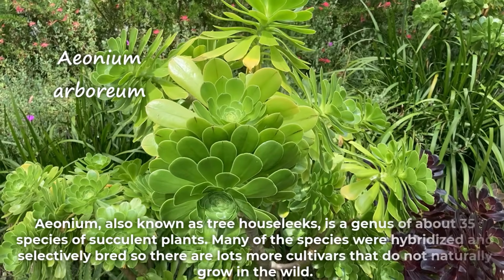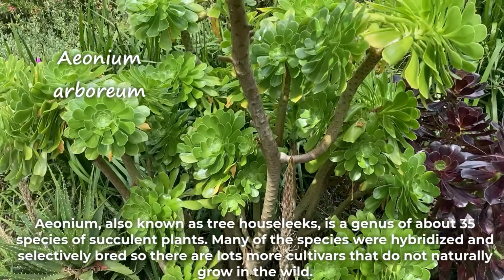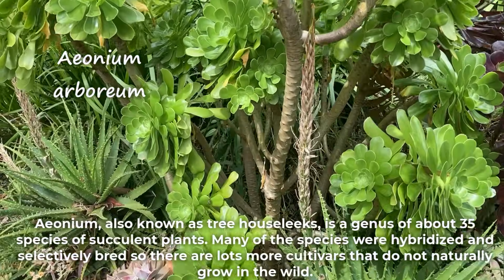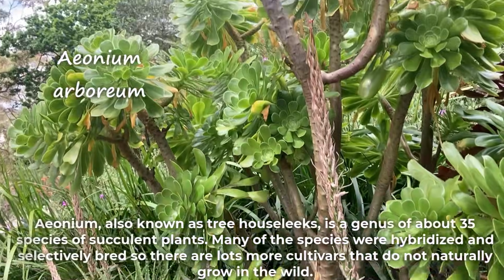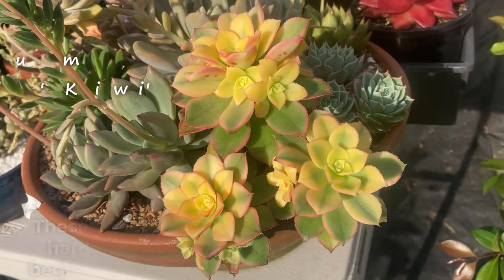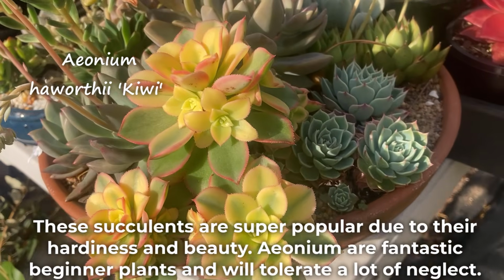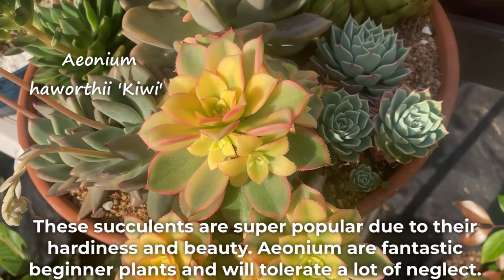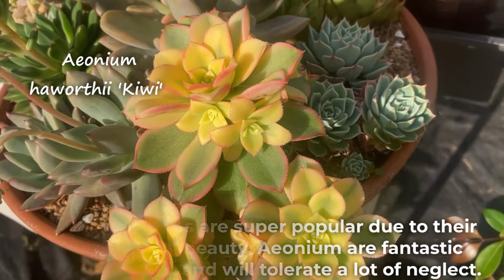Main Succulent Plant Types With Names & How To Identify Them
Succulents can be divided into types based on the genus they come from. These usually have similar characteristic that can be used to identify them.

A genus is a group of related plants with a common ancestor and features. But it’s not always that easy as a genus can be very varied and many of the plants may not look all that similar.

In this video we’ll have a look at the 21 common and popular types (genera) of succulents, reviewing the genera they come from. The types of succulents will also be named to help with identification.

Each genus will be discussed and similarities along with differences pointed out to make for easy identification.

*Our new eBook is out now*

***Our new Echeveria eBook is out now***

Timeline

00:00 Intro
00:20 What is a genus
02:04 Aeonium
03:25 Agave
04:37 Aloe
05:35 Ceropegia
06:15 Cotyledon
06:49 Crassula
07:56 Echeveria
09:00 Euphorbia
10:03 Gasteria
10:55 Graptopetalum
11:48 Haworthia
12:47 Kalanchoe
14:11 Peperomia
15:07 Portulacaria
15:41 Rhipsalis
16:21 Sansevieria (Dracaena)
17:19 Sedum
18:05 Sempervivum
18:47 Senecio